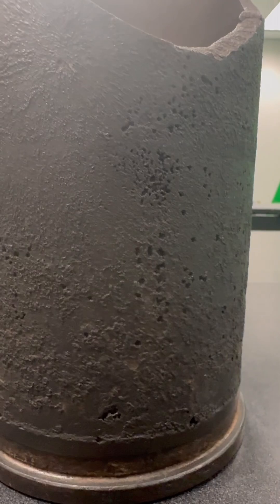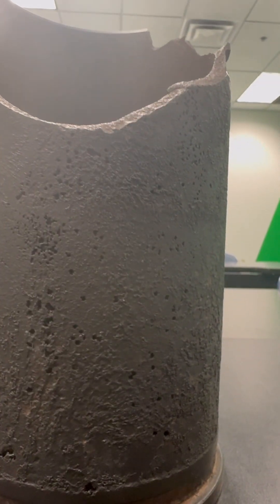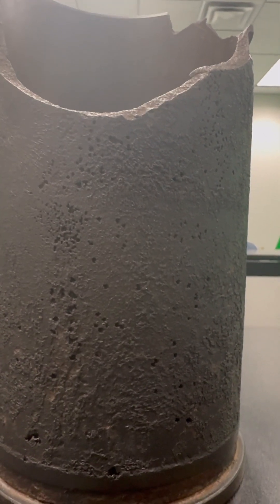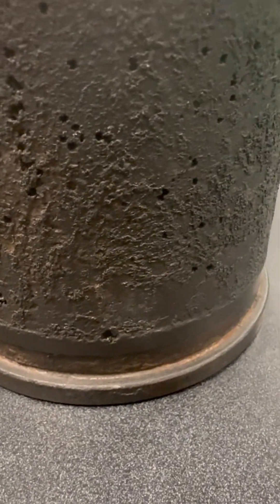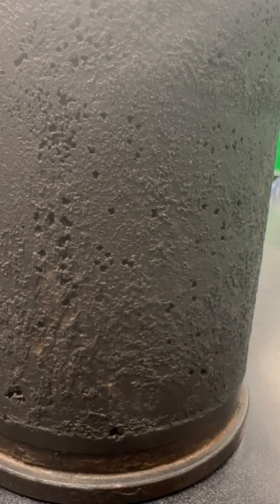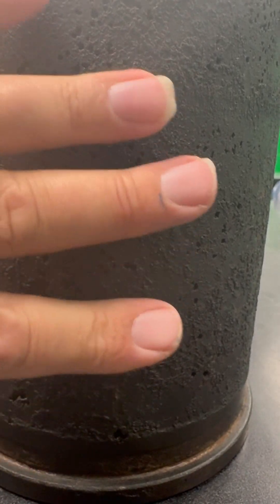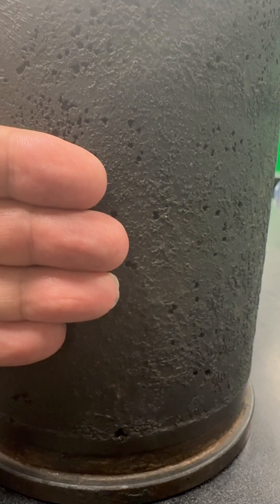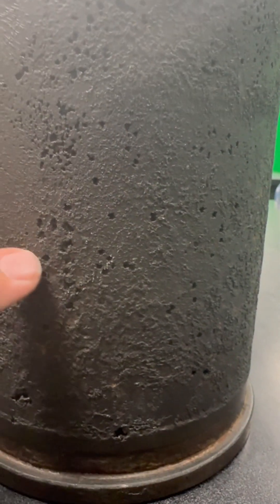Why checking your coolant additives is important.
How improper coolant additives can cause cavitation damages to liners and sleeves.